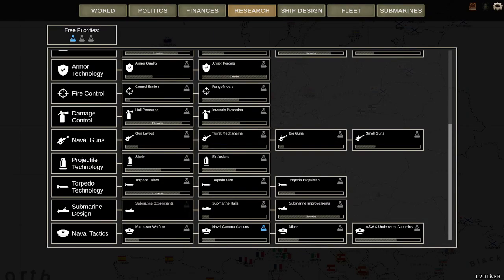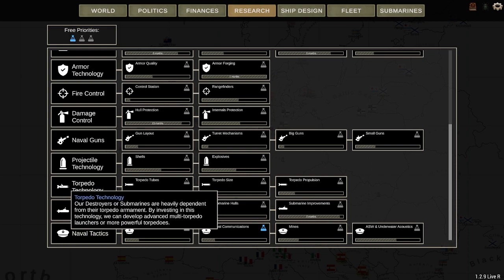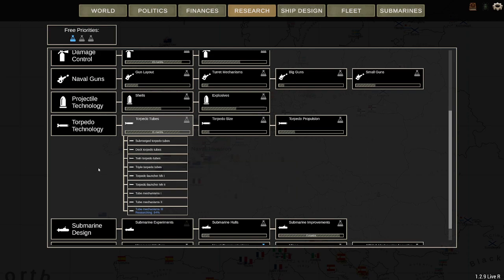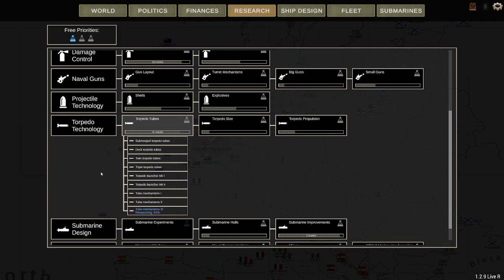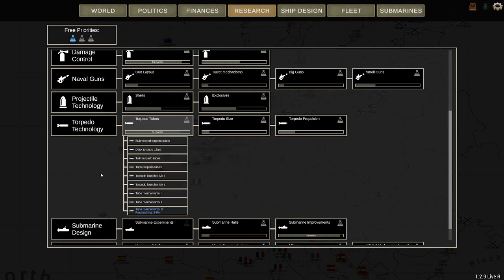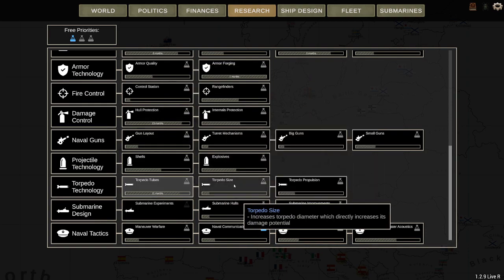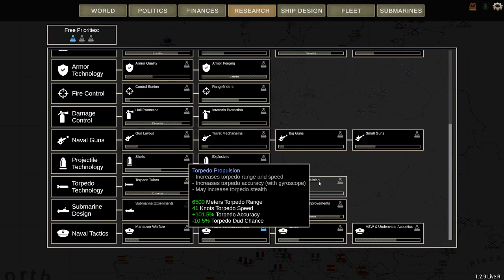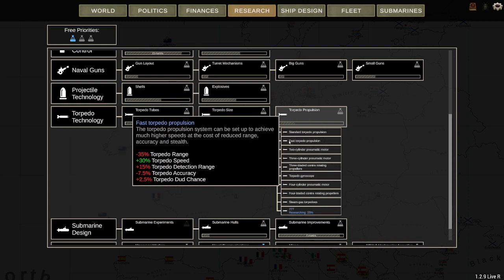Tech Talk: Torpedoes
In this segment I examine the torpedoes technology tree. Some scattered thoughts and tips on working one's way through this tree. Good torpedoes are a must in any fleet!